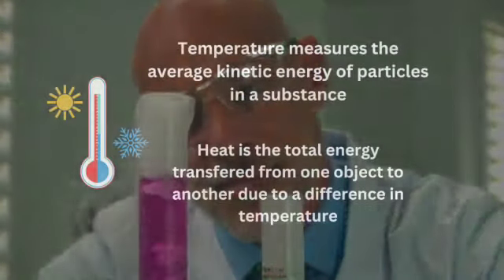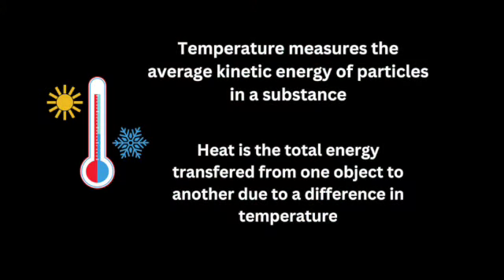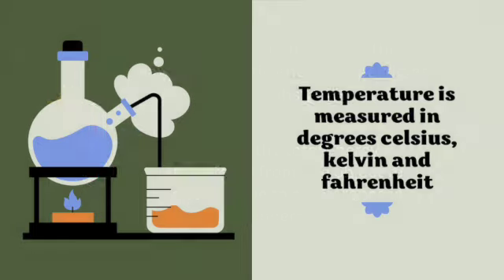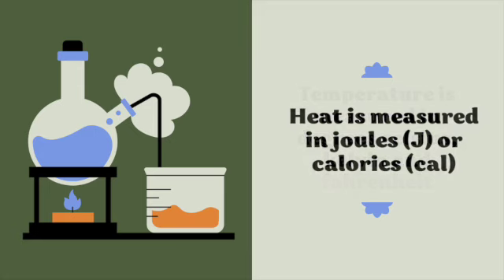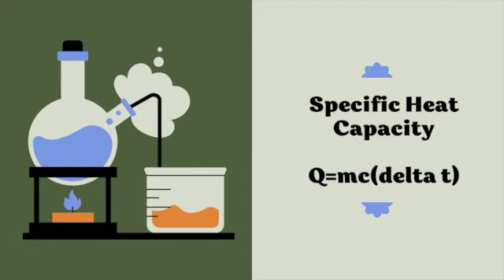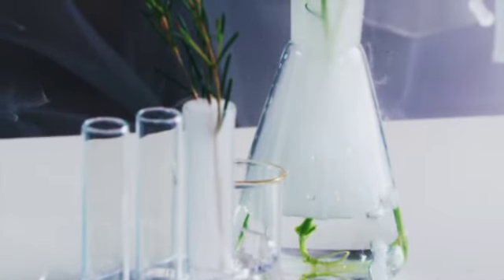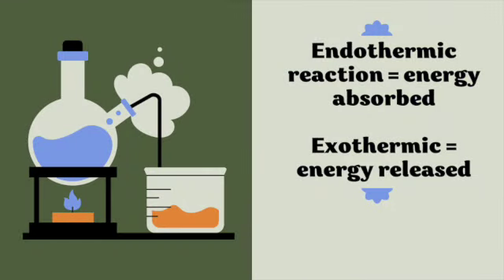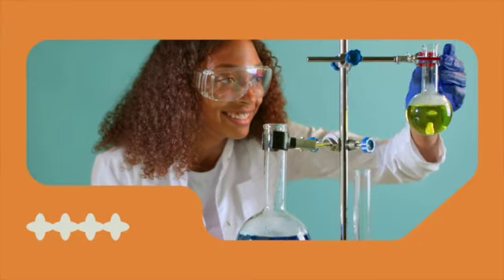What is thermochemistry?